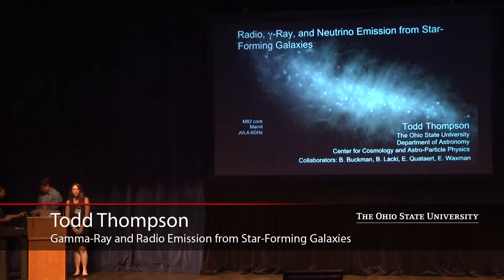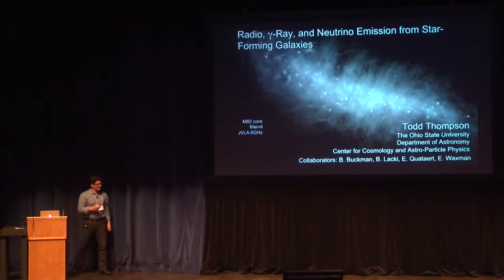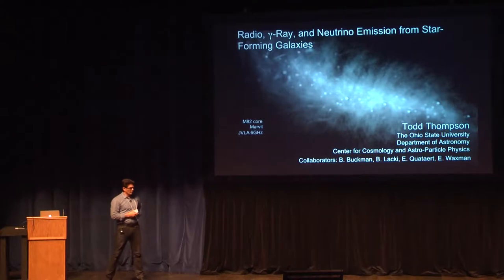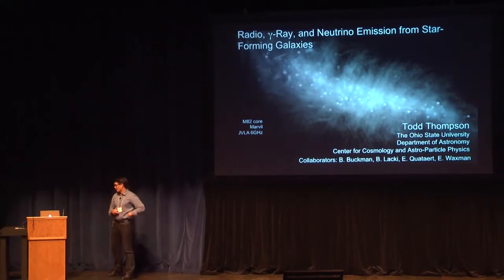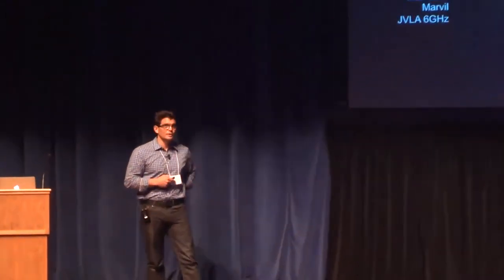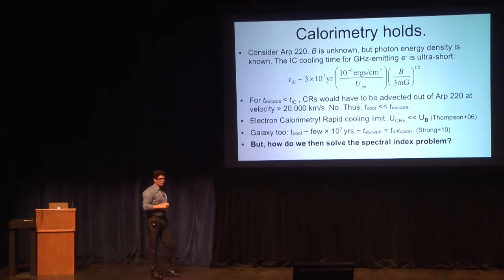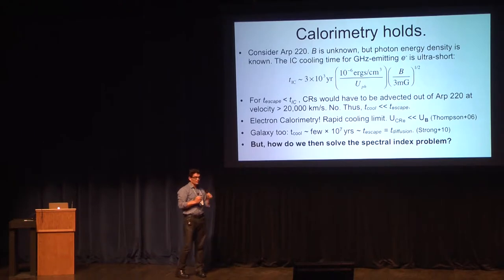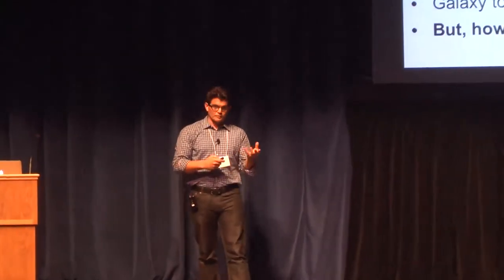TeVPA 2017 -- Todd Thompson: "Gamma-Ray and Radio Emission from Star-Forming Galaxies"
The 24th talk of TeVPA 2017.

I will review the physics of the far-infrared--radio correlation of star-forming galaxies and its implications for the GeV and TeV gamma-ray emission from normal galaxies, dense starbursts, and ultra-luminous galaxies. I will connect with predictions for the extra-galactic diffuse gamma-ray and high-energy neutrino backgrounds, and I will discuss implications for the physics of galactic winds.